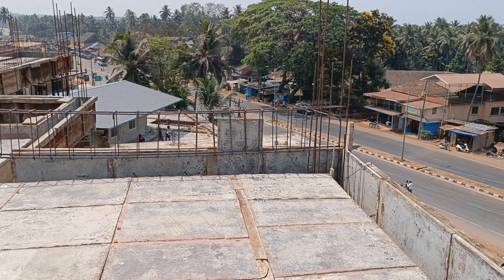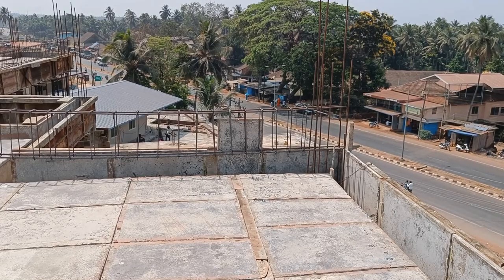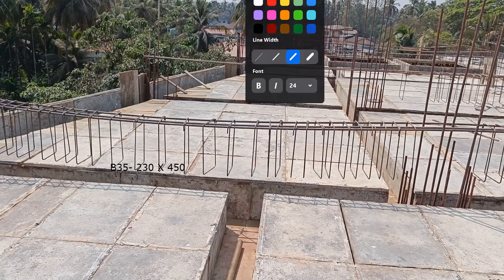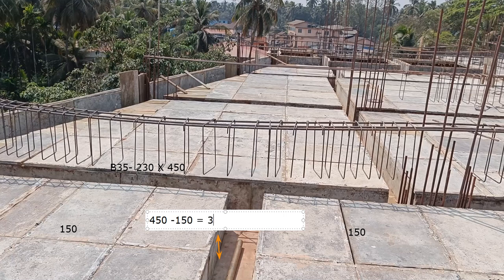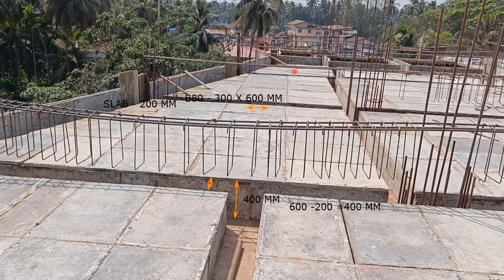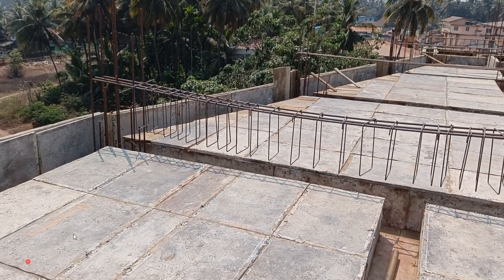4 key tactics the pros use for reinforcement arrangement of Beam l Live Practical Training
If you're interested to learn about " Beam Execution " topic you must check this video.

This video is all about Beam Execution topic but we also try to cover the following subjects:
-beam reinforcement details
-beam ke bars
-beam ke bars kaise dikhte hai

So you would like to find out more about Beam Execution , I did too and here's the result.
Beam Execution intrigued me so I did some research study and uploaded this to YT .
Producing a video clip is tedious, you need to invest hrs of work. We tried to create an excellent video about beam reinforcement details